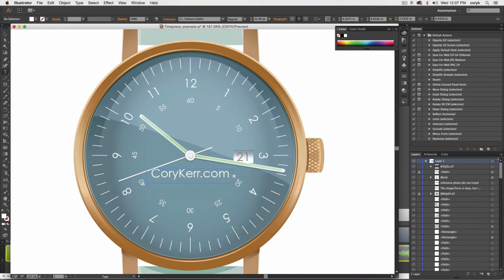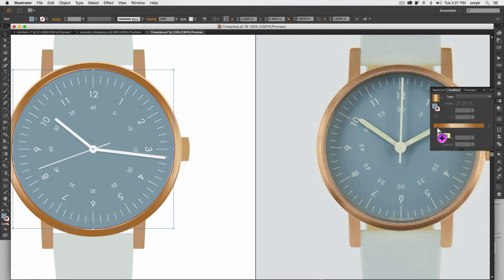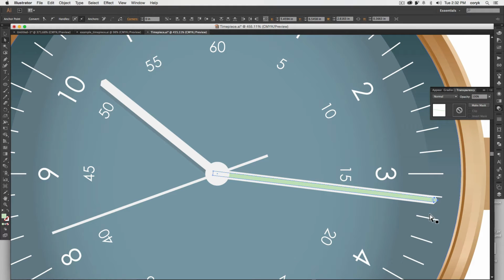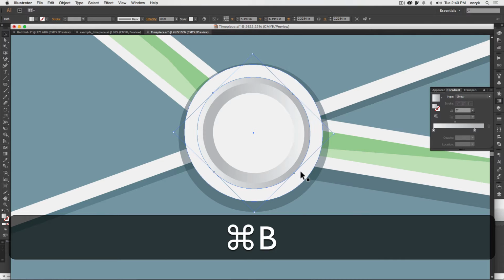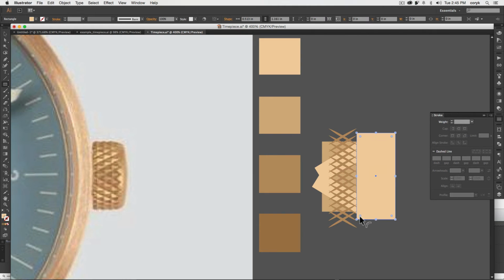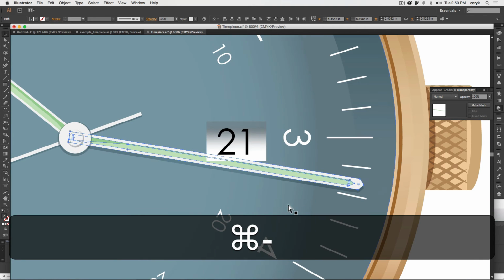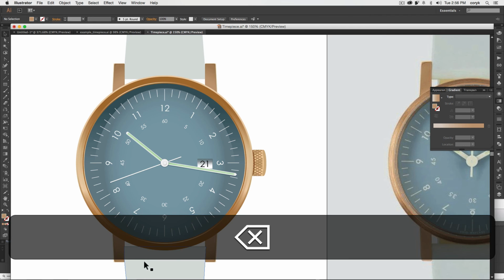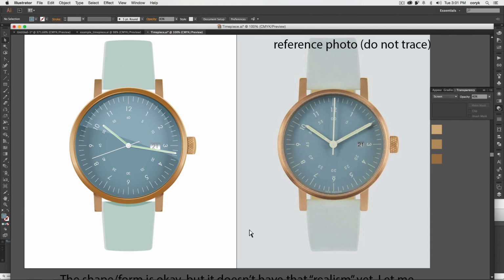illustrator tutorial: adding realism to vector clock